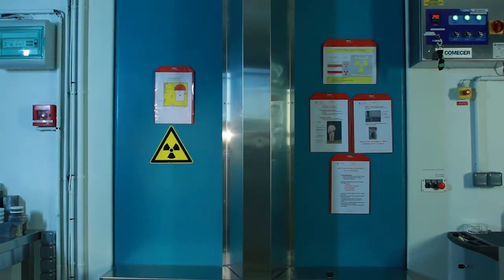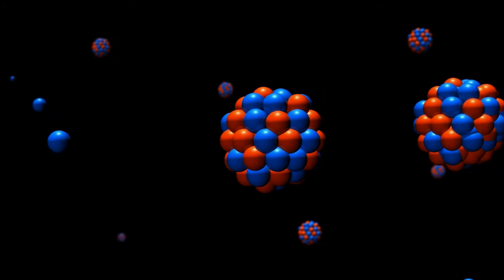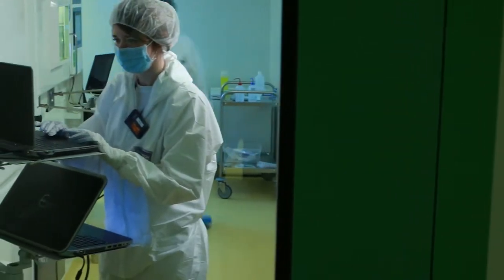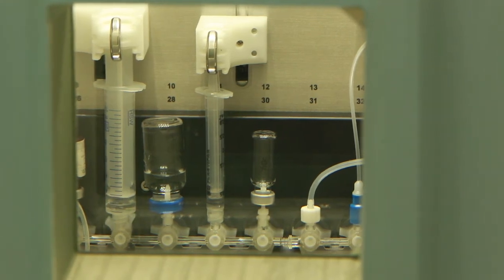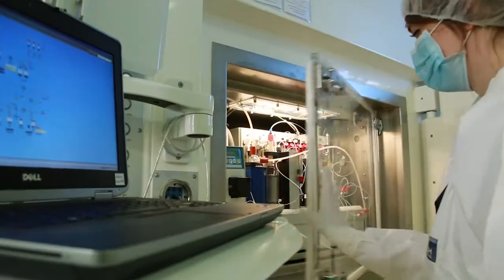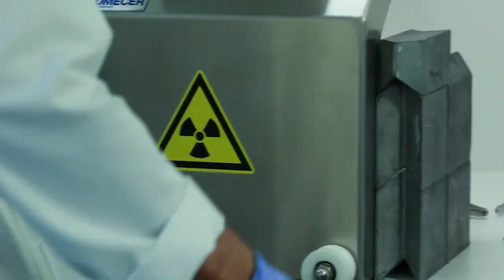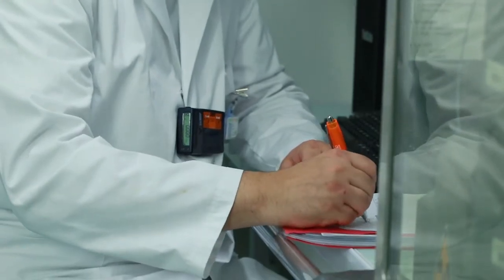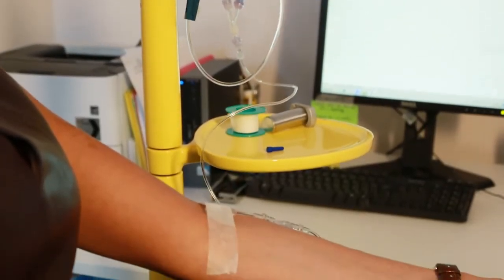Film corporate Cyclotron, a powerful device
Studio Cigale est une agence de production de vidéos de communication pour les entreprises et les institutions. Depuis près de 10  ans, nous produisons des vidéos pour la communication interne et externe. Nos clients sont principalement des groupes dans les secteurs de l'industrie, de la santé et de l'assurance.
Nos services dans la production de vidéo d'entreprise rassemblent la réalisation d'allocutions vidéo, de reportages, de captations d'évènement ainsi que la production de clips en motion design, video scribing.